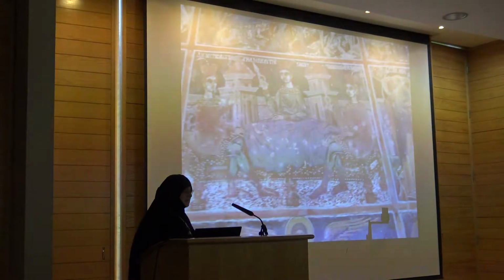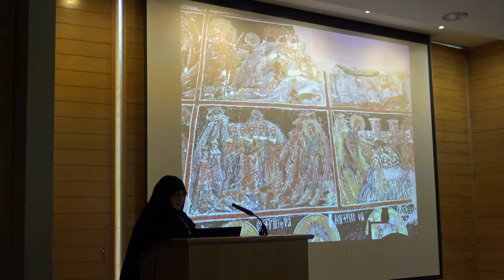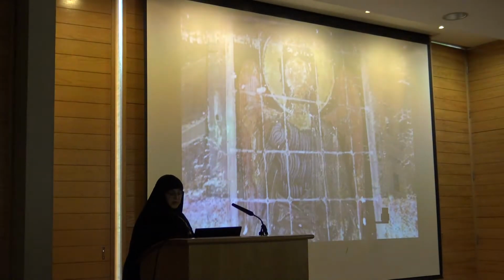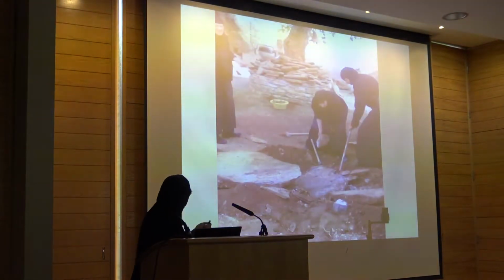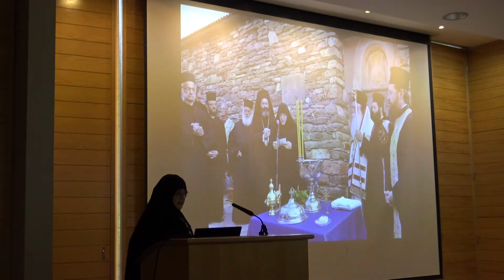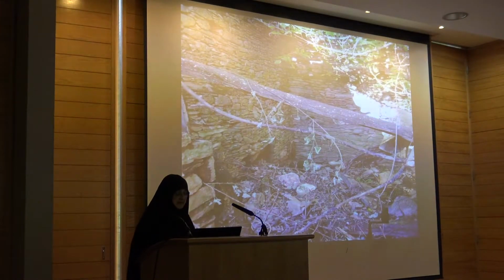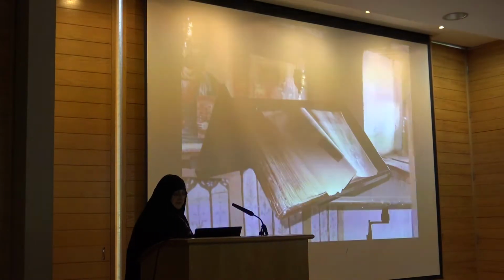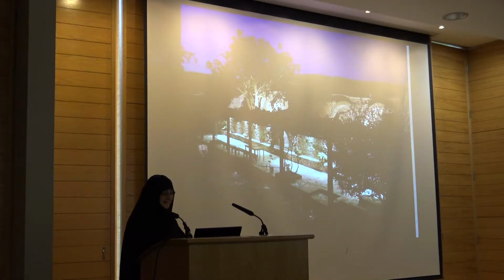FoMA Summer Conference 2018 - Part 3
Video footage of the Friends of Mount Athos Summer Conference 2018